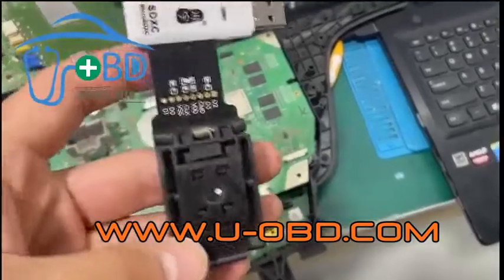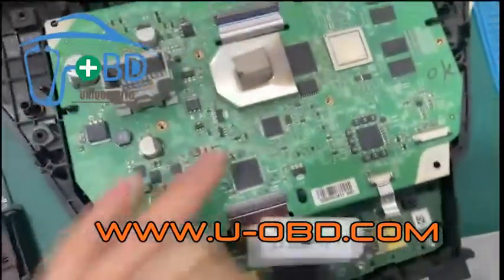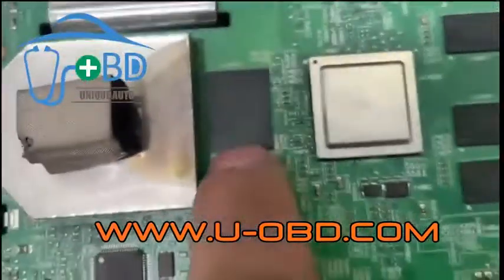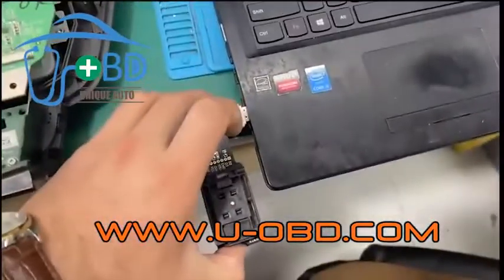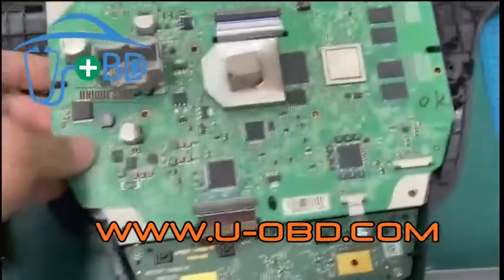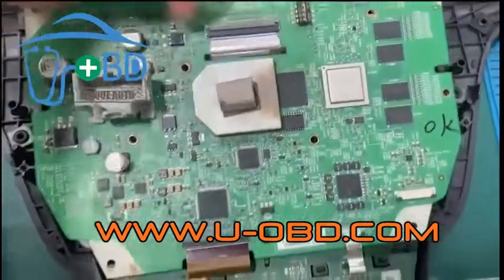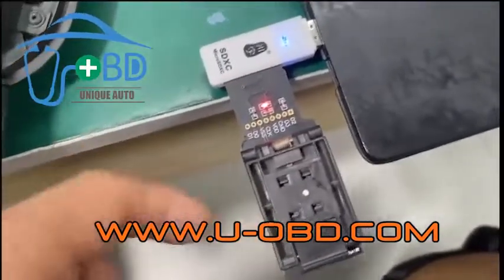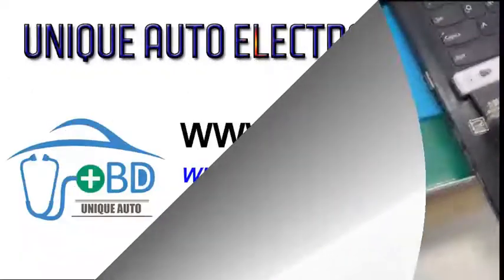Car Multimedia infotainment Headunit repair tools BGA100 eMMC chip programming adapter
Applied to programming car multimedia infotainment common utlized eMMC chip BGA100 LBGA100 Package type memory NAND chip, No need expensive flash memory programmer and dedicated sockets, convenient and low cost solutions for BGA100 Package type chip programming.